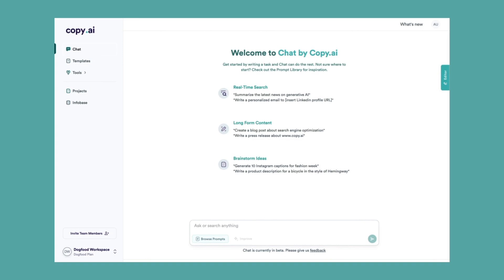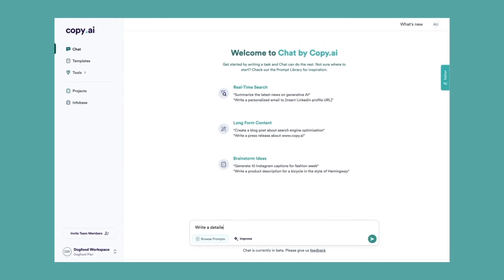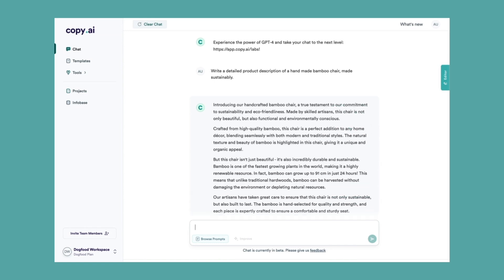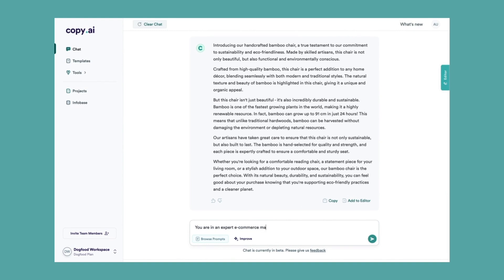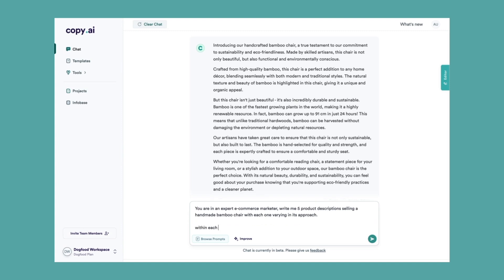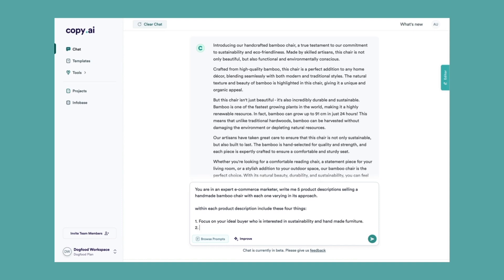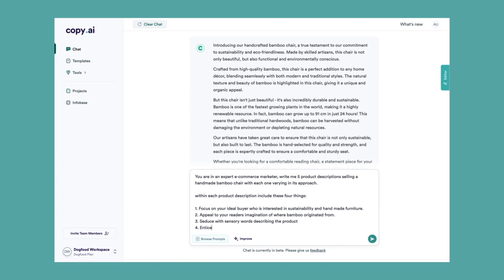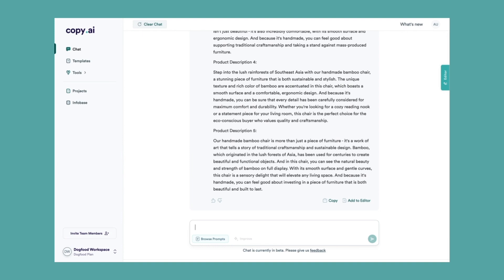How to Generate Product Descriptions with Copy.ai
In this video, I'm teaching you how to generate product descriptions with Copy.ai. Copy.ai is an AI tool that helps you write better product descriptions by automatically generating content based on your product.

By using Copy.ai, you'll be able to save time and improve your product descriptions by having the AI write content for you. In this video, I'll show you how to use Copy.ai and generate great product descriptions that will sell your products!